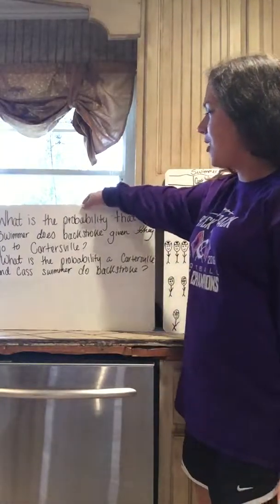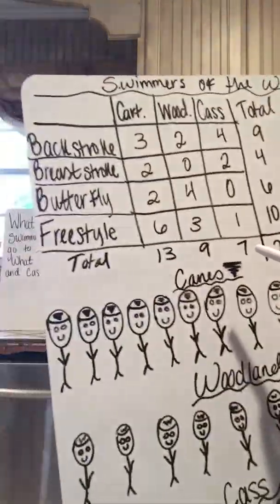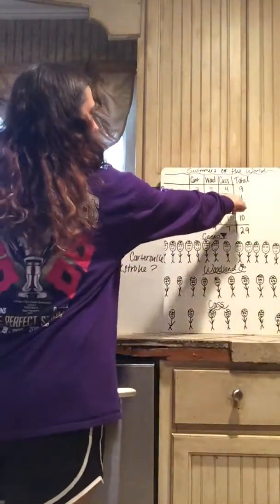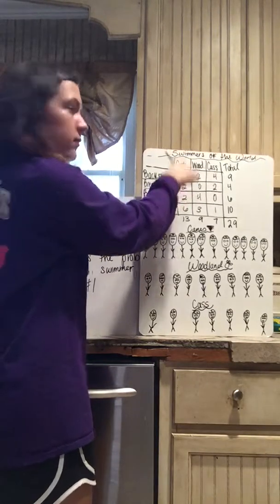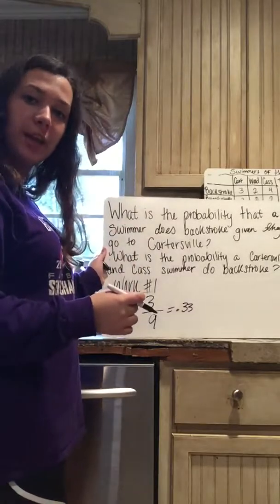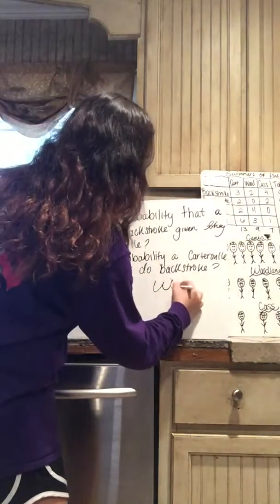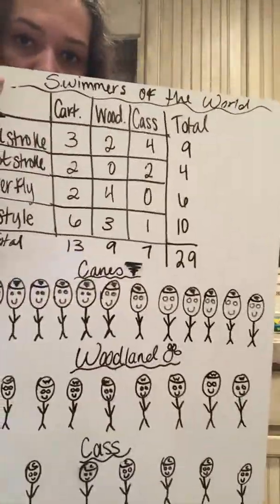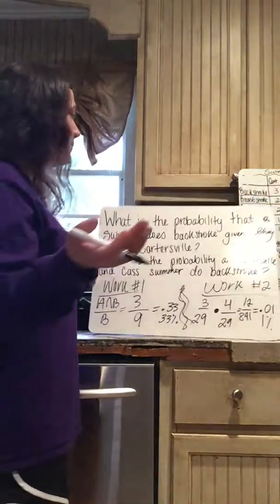Swimmers of the World